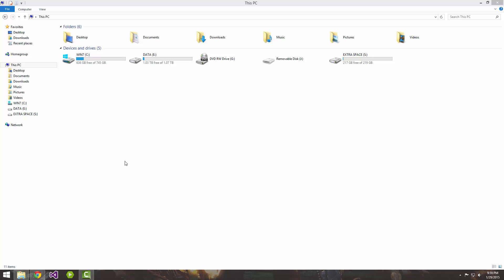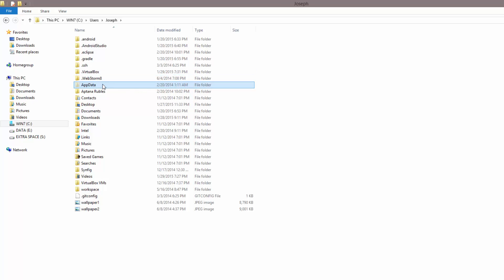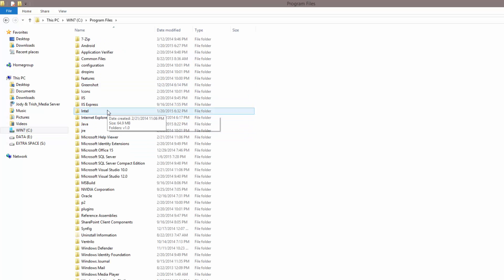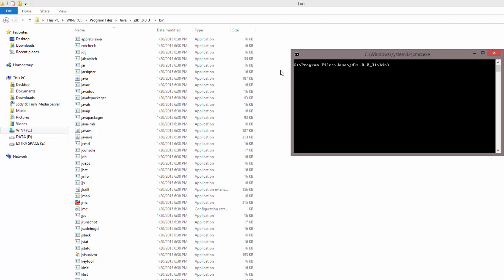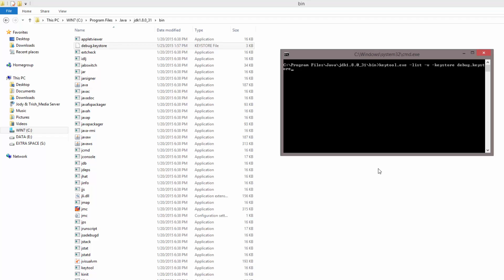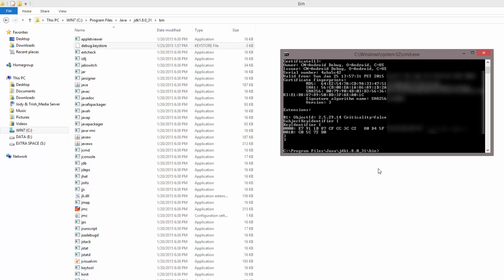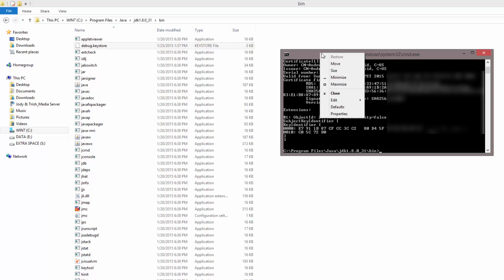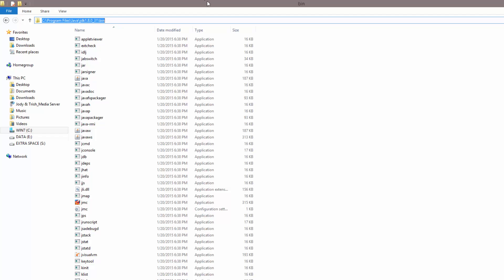Xamarin Android Tutorial 39 How to get SHA 1 for development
Here's just a quick video demonstrating how to get your SHA-1 password. This is mainly needed for registering you app with any API's in the Google API console, cheers :)